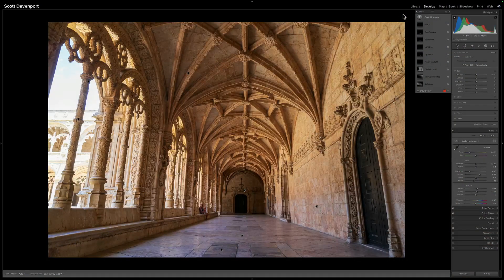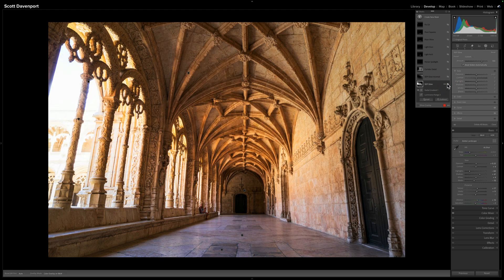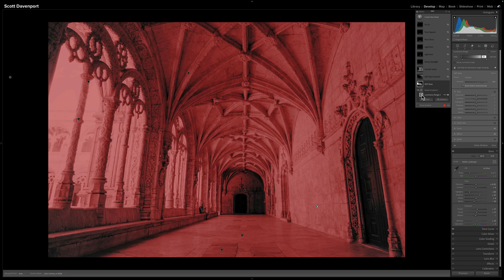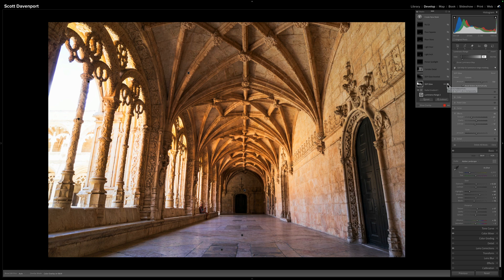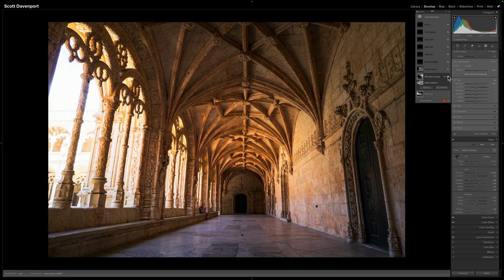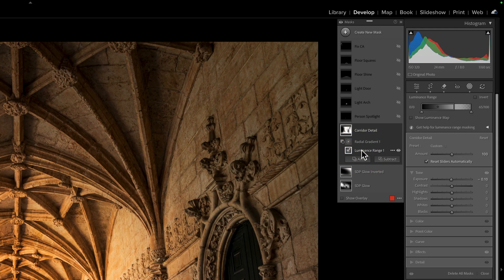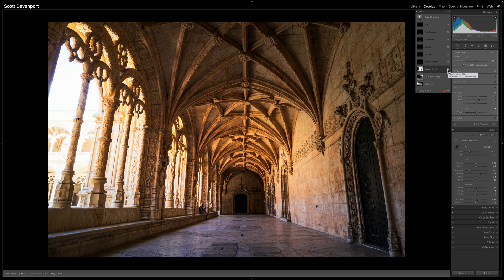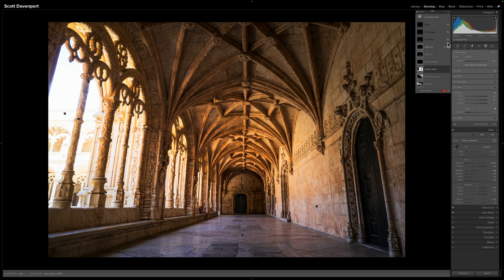Turn Directional Light into Drama - 3 Lightroom Masks for Architectural Photos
Last Chance! Visual Storyteller Bundle

In this Lightroom tutorial, I walk through how I edit a monastery corridor filled with intricate stonework and strong directional light. Using just three targeted masks, we’ll enhance the glow and dreaminess of the light, use shadow and illumination to guide the viewer’s eye down the corridor, and preserve the fine architectural detail that gives the scene its character.

This is all about using light intentionally — not globally — so the image feels immersive, dimensional, and true to the space. If you want your architectural and travel photos to feel more expressive without losing realism, this approach will help you get there.

📷 Lightroom or Lightroom Classic compatible

00:00 3 Lightroom Masks for Architectural Photos
00:30 Last Chance! Visual Storyteller Bundle
01:00 Image Assessment
01:35 Mask 1 - Create A Glow With The Directional Light
02:59 Mask 2 - Selective Darkening To Guide Your Viewer’s Eye
03:40 Mask 3 - Recover Detail In The Architecture
04:40 Final Adjustments & Wrap-up